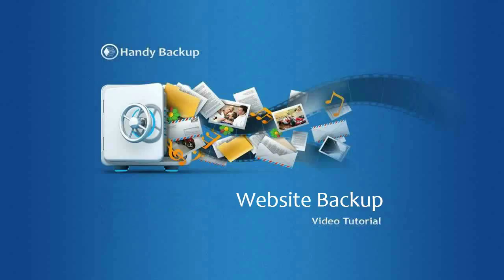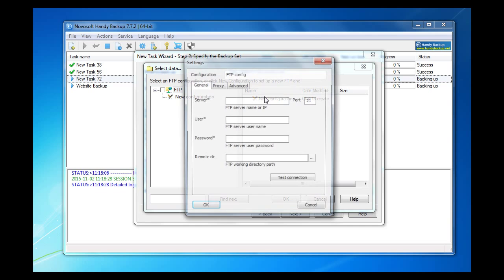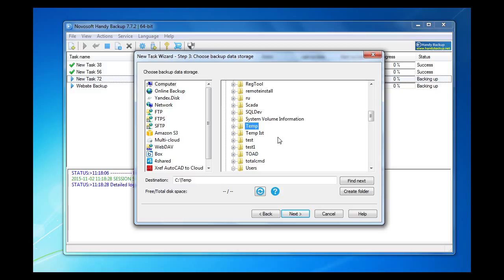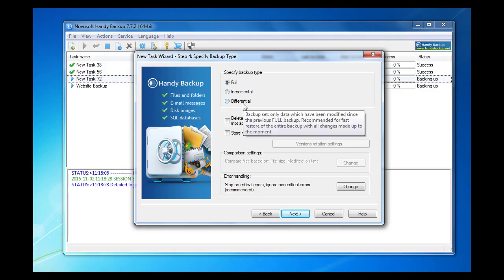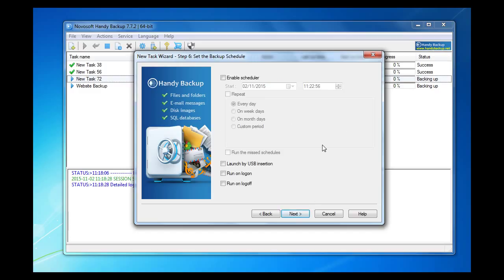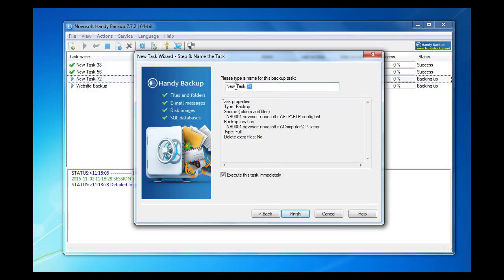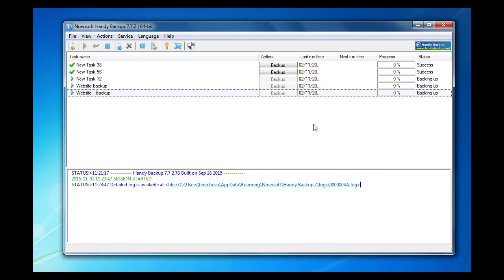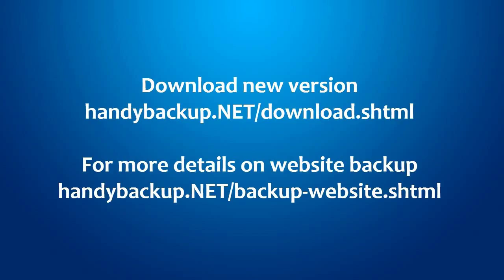Handy Backup - Automatic Website Backup Software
Handy Backup allows backing up website via FTP, as well as using SQL database backup.